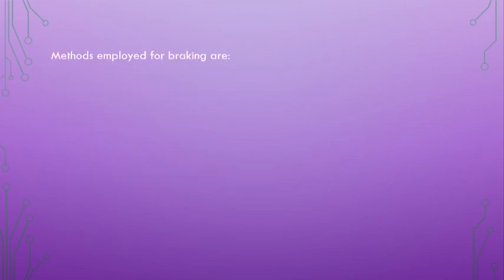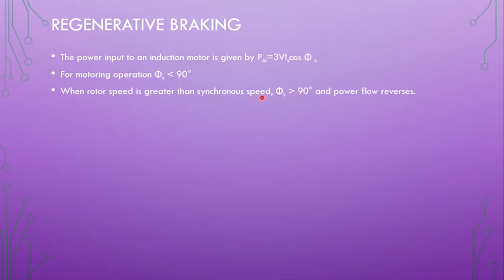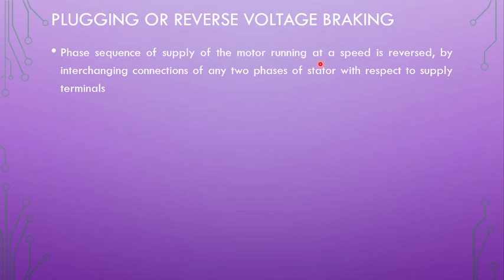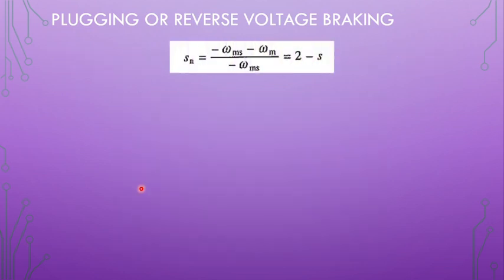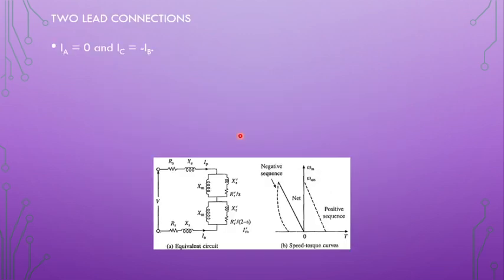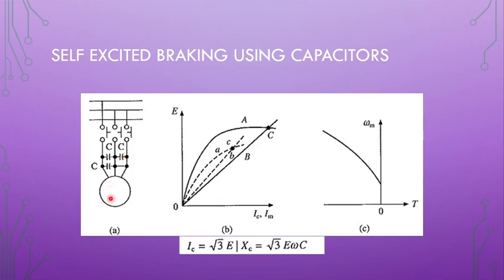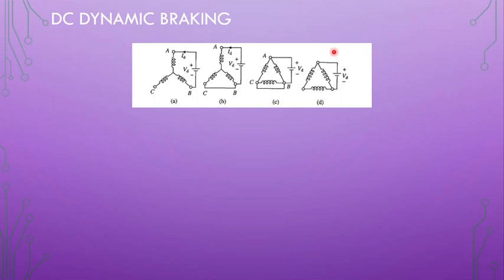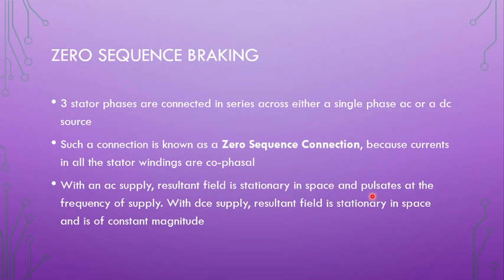Braking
This video will explain different types of methods of electrical braking employed in Indcution Motor